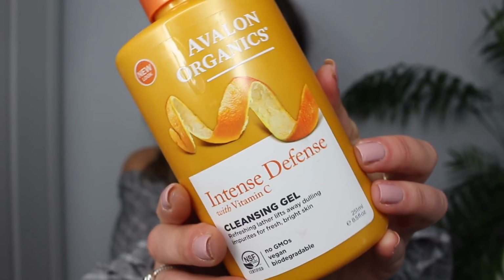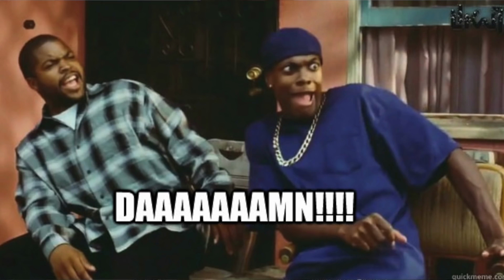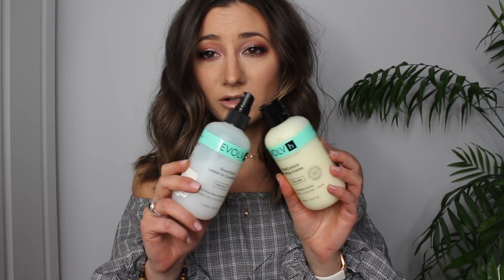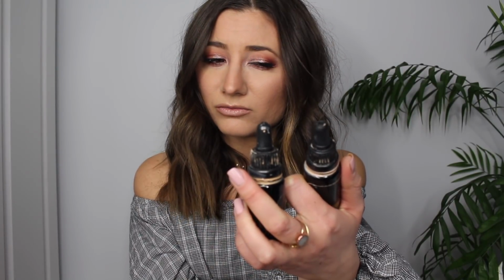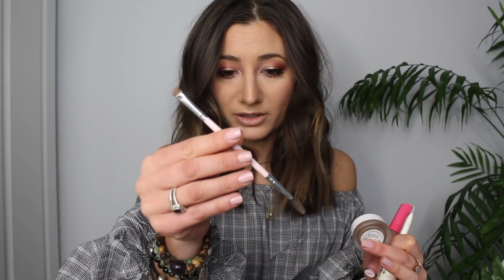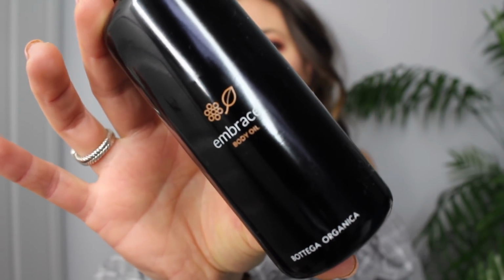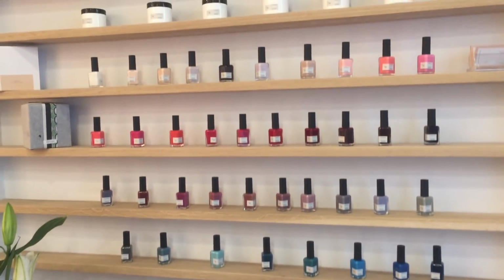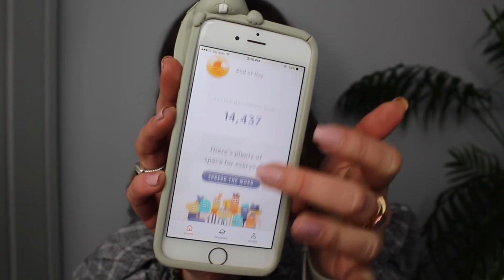2017 [Vegan & Organic] Favorite Products!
So sorry this video should have been uploaded a month ago! Life got in the way but I still wanted to get it up for you guys. Let me know which products you're loving in the comments below!

B E A U T Y //

1. Avalon Organics Face Wash

2. Acure Organics Toner

4. Josh Rosebrook NDC

5. Chocolate Sun Cocoa Glow Sunless Tanner

6. May Lindstrom Problem Solver Mask

7. Christine’s Garden of Beauty Deodorant
 Others Mentioned:
Primal Pit Paste

8. Evolvh Hair Products

9. Yarok Feed Your Shine

10. 100% Pure Primer
*I love both the luminous primer and the mattifying primer but if you’re looking for a dupe for the Arbonne primer that I mentioned, go for the mattifying!!!

11. Gressa Minimalist Foundation

12. Alima Pure Powder Foundation

13. 100% Pure Bamboo Blur Powder

14. Johnny Concert Eye Shadows
I have “Mad Love”, “Raven”, “Tainted Cupcake”, and “Metal Rebel” - obsessed!

15. 100% Pure Brow Product

16. 100% Pure Brow Brush

17. 100% Pure Eye Cream

18. Gressa Lip Boost in Faris

19. Gressa Eye Tint in Neve

20. 100% Pure Gemmed Lipgloss in Crystal

21.  Zuzu Luxe Brow Pencil (Lip Liner)

22. Lily Lolo Vegan Mascara

 My faves are the body oil, face serum, and the hair refresher.

F A S H I O N //

26. Skye Footwear Vegan & Eco Sneakers

(The style I have aren’t available anymore but I linked other styles)

28. By Blanch Vegan Booties

L I F E S T Y L E //